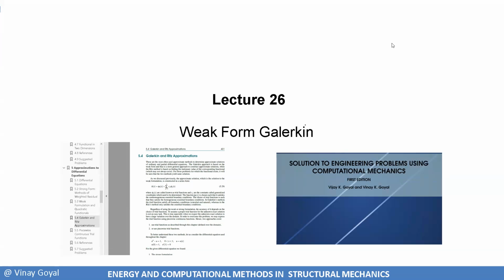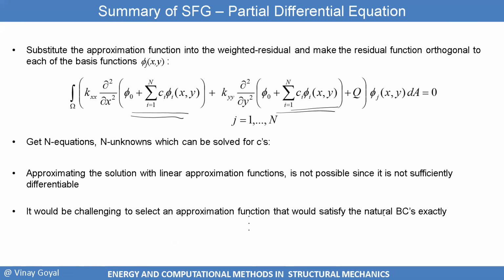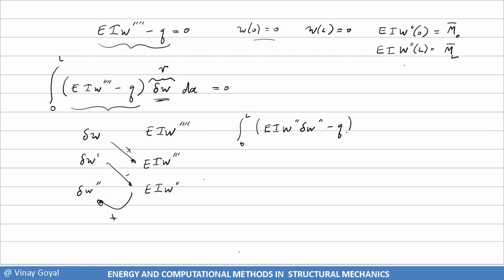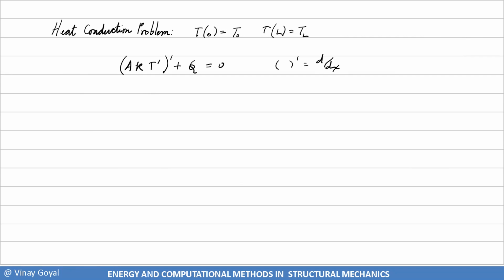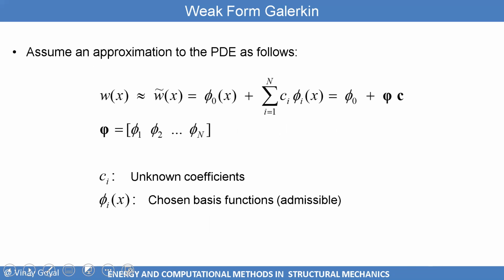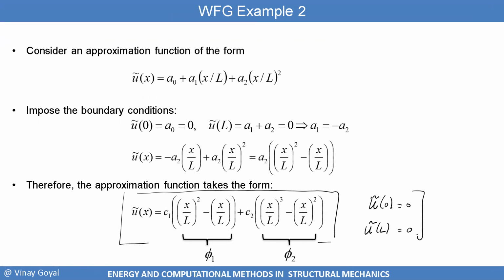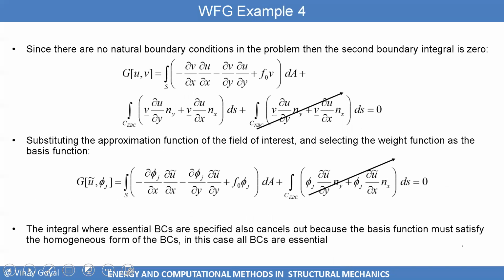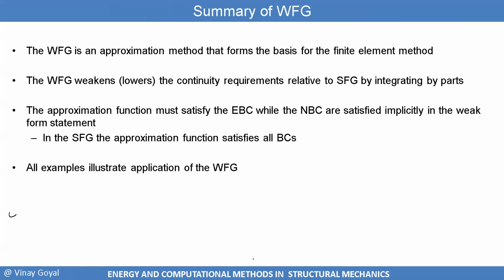26. Energy Methods and Computational Mechanics - Weak Form Galerkin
In the lecture we will solve differential equations by using the weak form Garlekin Method. A weighted residual is constructed, by making the residual function orthogonal to each of the basis functions making up the approximation function and then integrating by parts and satisfying the natural  boundary conditions implicitly. The approximate function satisfies the essential boundary conditions.